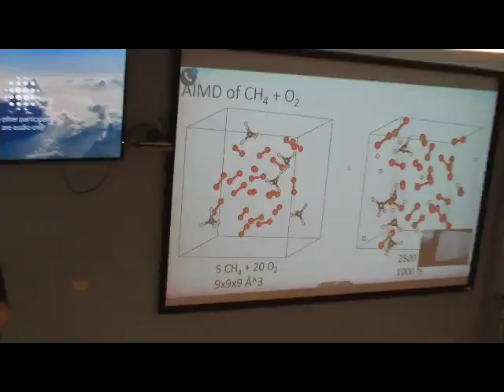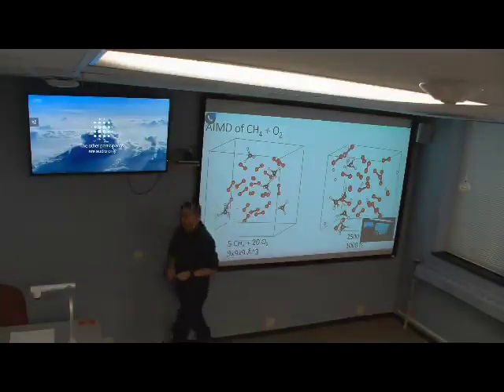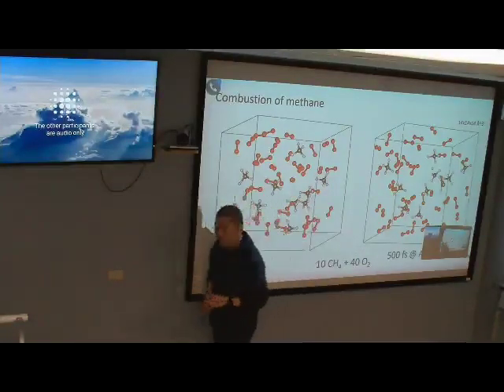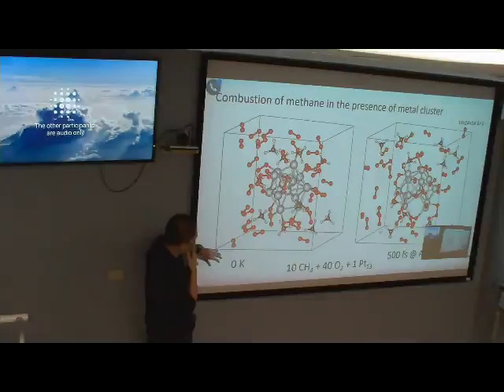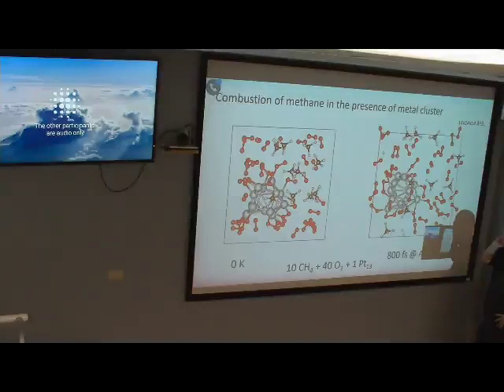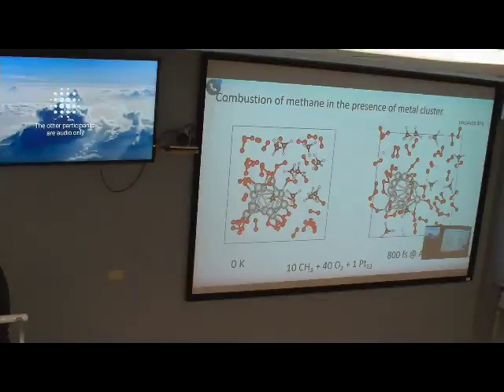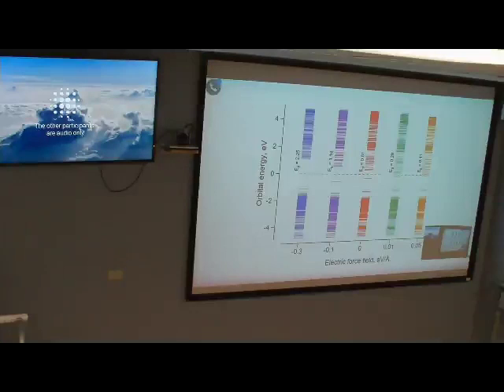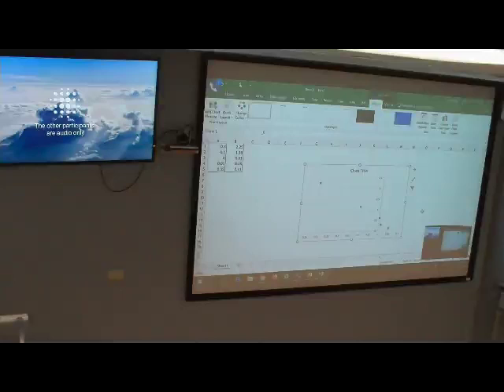fall2019, group meeting #9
combust on catalyst